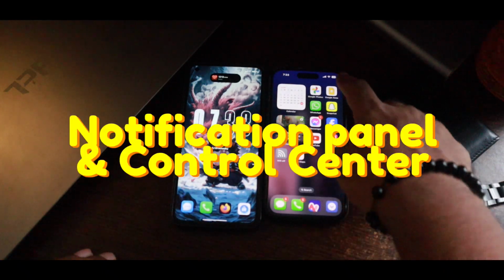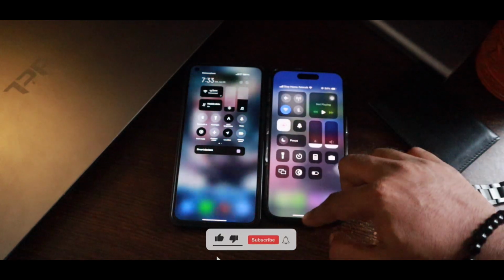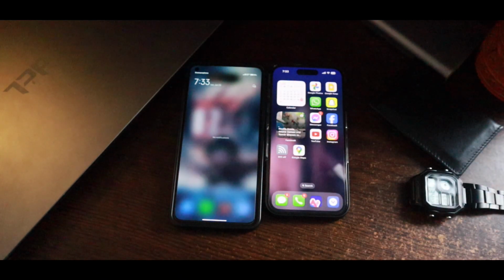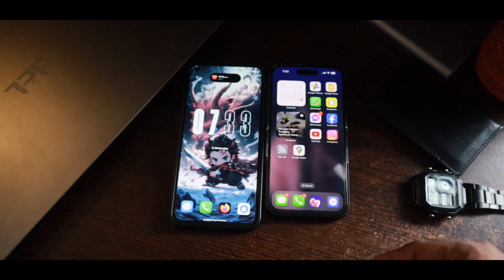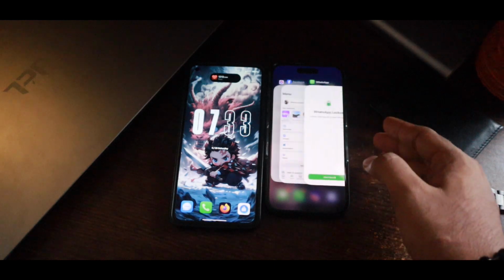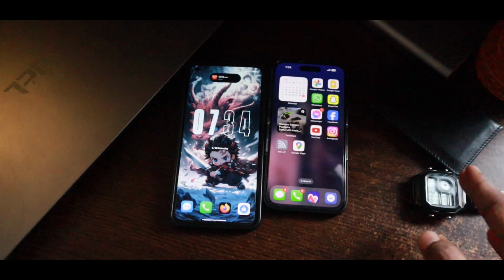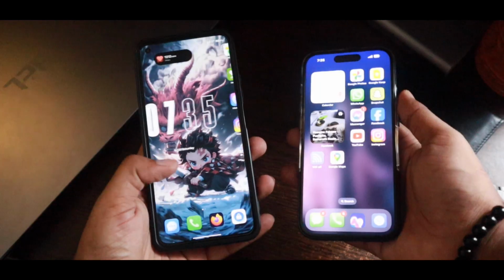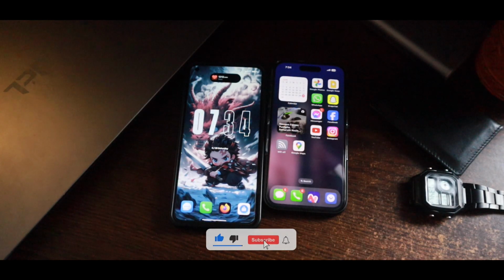iPhone VS Android: iOS 18 still behind (can't do these)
iOS 18 is the new OS of iPhone and for iPhone 16 series. This new iOS 18 has many customizations but some of the things that iOS still can not do but Android can.